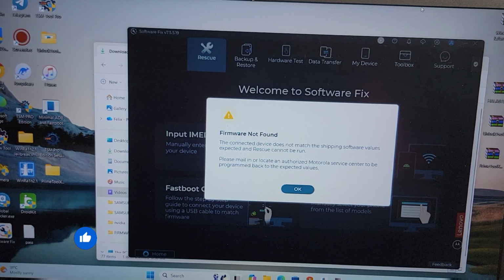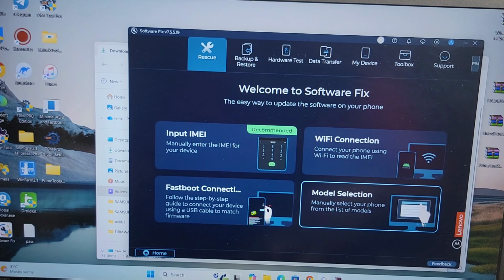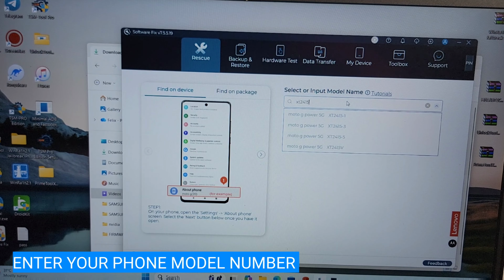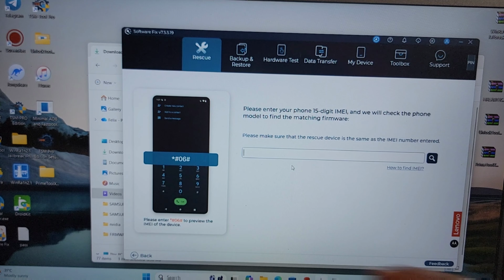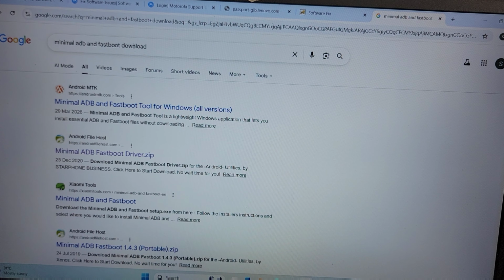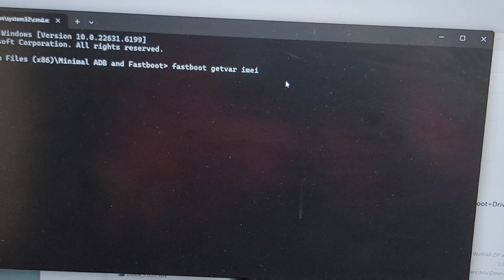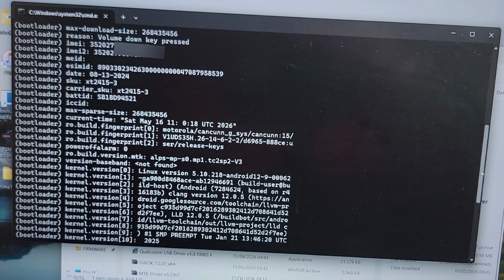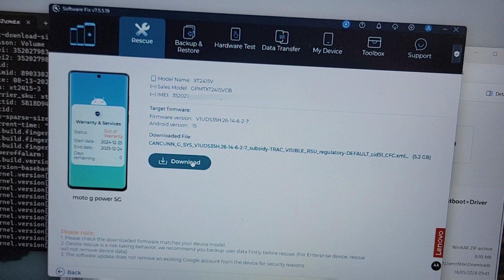How To Fix Motorola Firmware Not Found | Software Fix New Update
FIX MOTOROLA FIRMWARE NOT FOUND SOFTWARE FIX